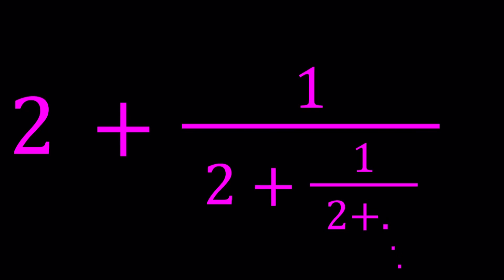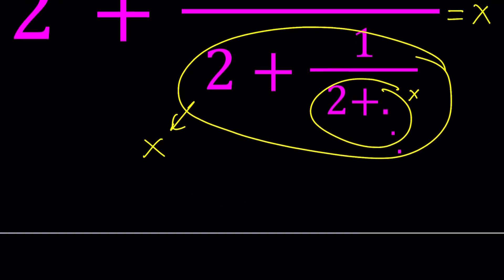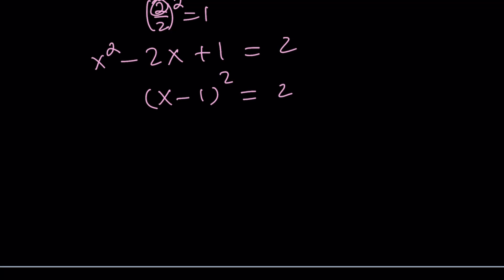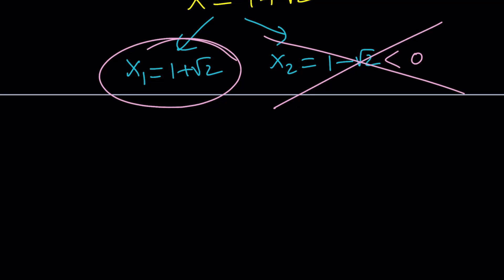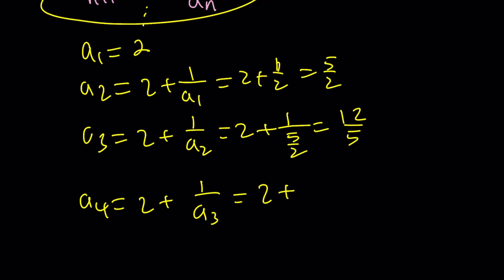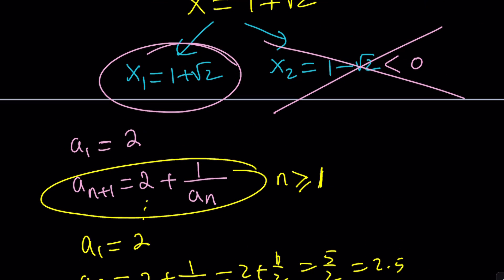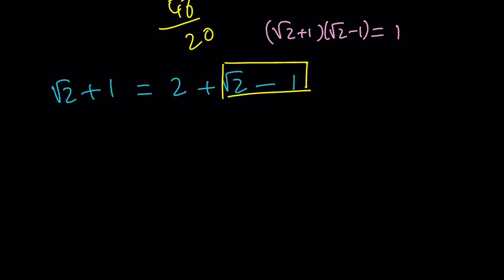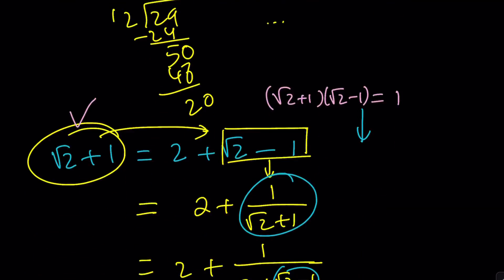I Evaluated An Infinite Fraction